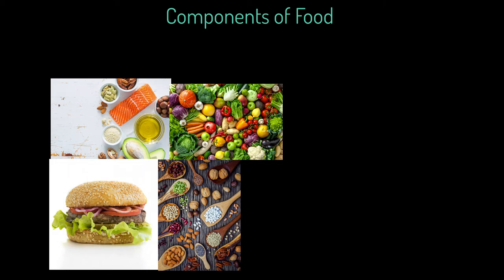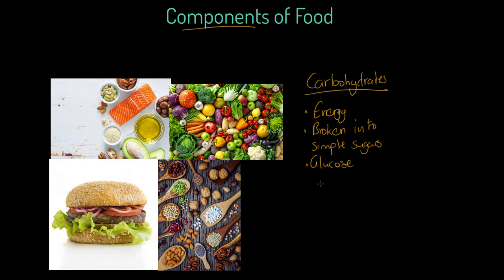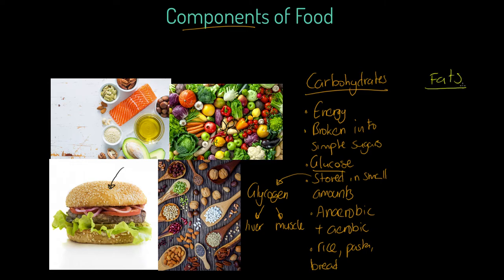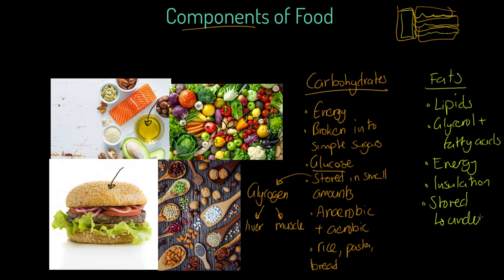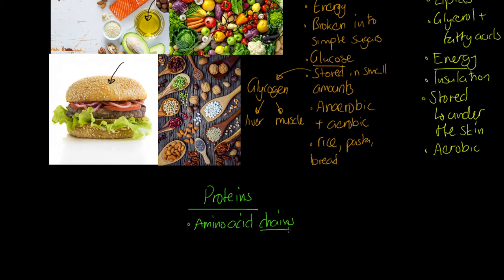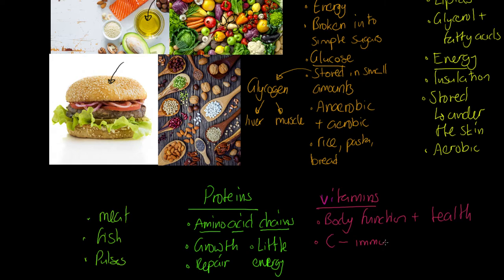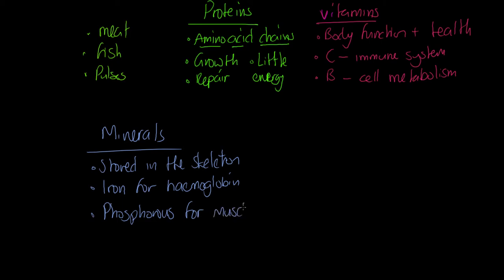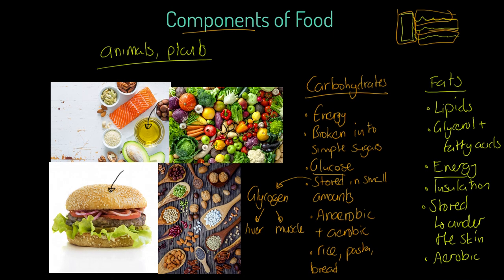CCEA GCSE PE - Components of Food